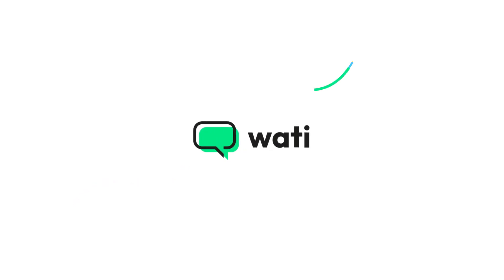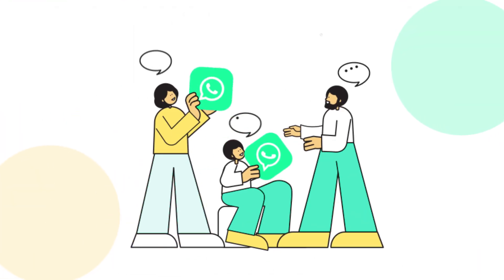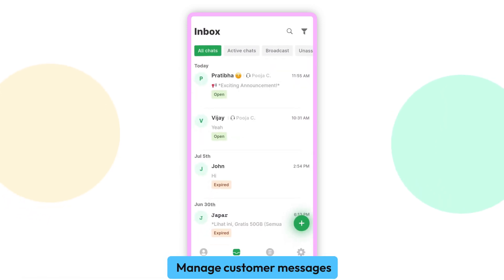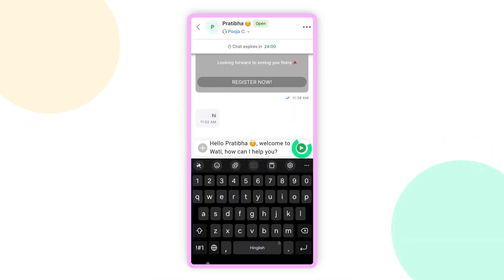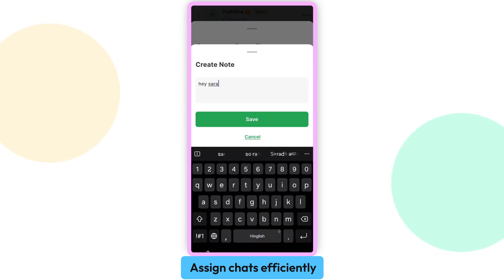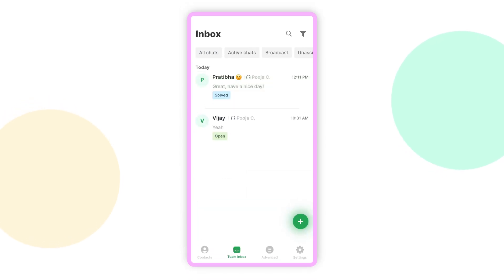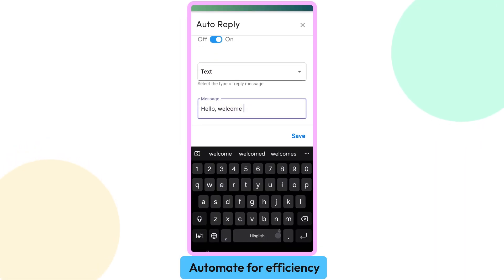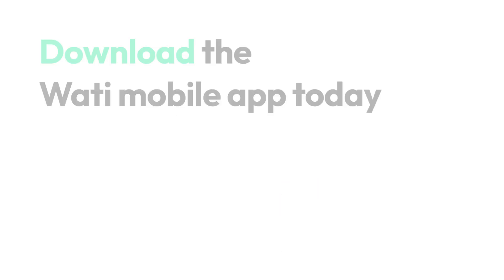Wati Mobile App Update: Fresh Design and More!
Great News! The Wati mobile App has a brand-new look.

In this video, we'll show you how easy it is to get started, manage customer conversations, and save time with quick replies and chat assignments. Plus, we’ll take you through setting up automations for efficiently handling customer queries.

Download the Wati app today for seamless business messaging on the go today! 🔽